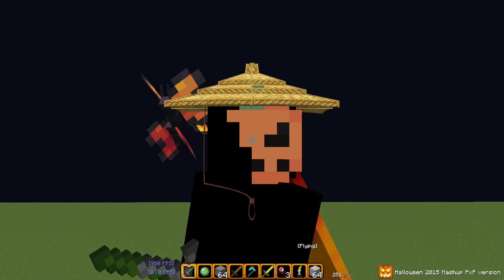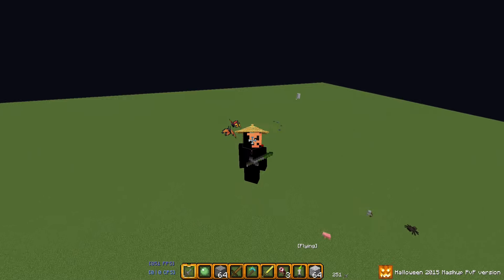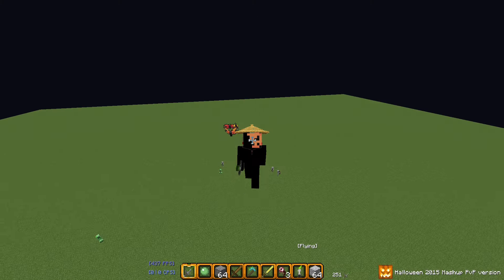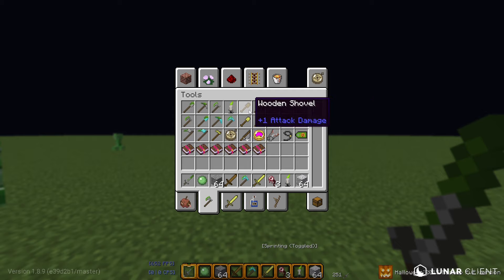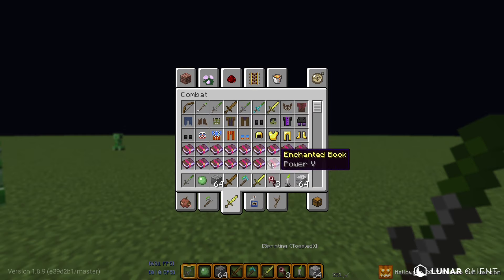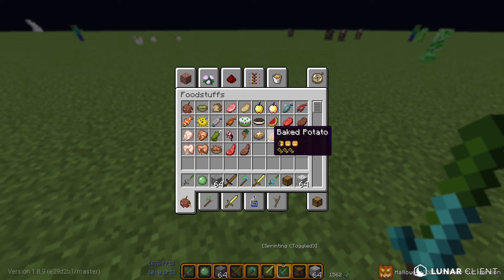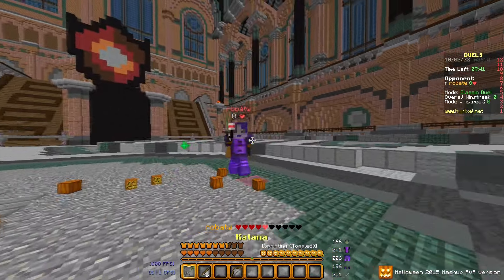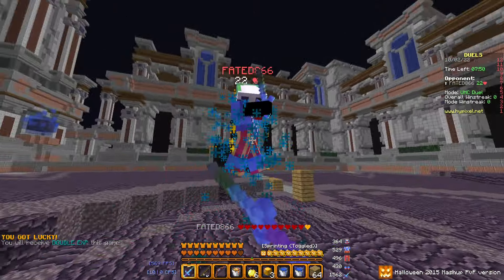Minecraft 2015 Halloween mash up 1.8 release (IM BACK!)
(DISCLAMER) NOT ALL TEXTURES ARE WORKING!! (GOLD AND WOOD TOOLS/SWORDS)

my setup:
Logitech g pro keyboard
model d mouse
cyberpower pc